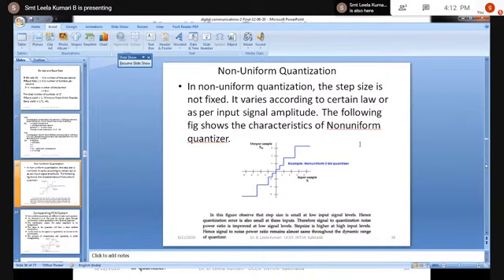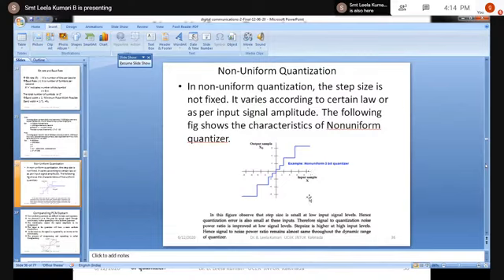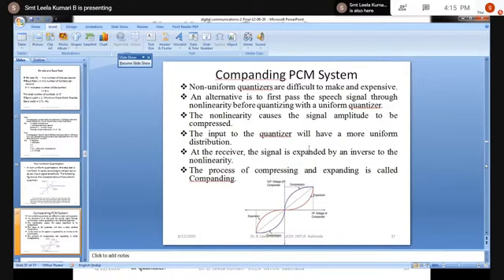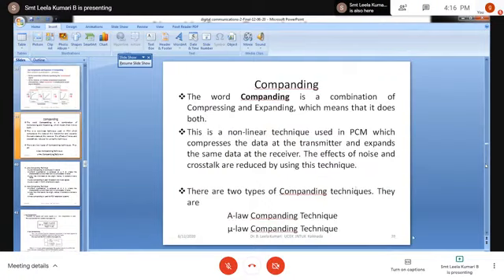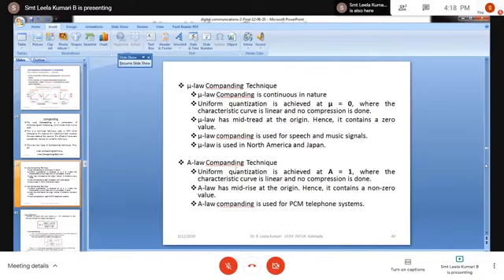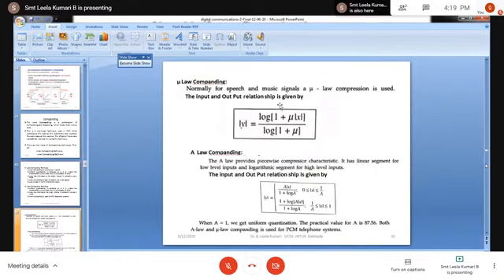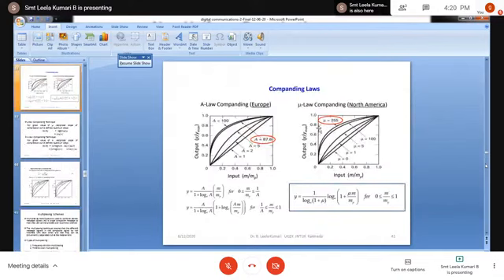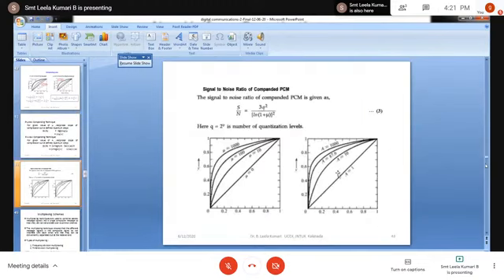Non Uniform Quantization